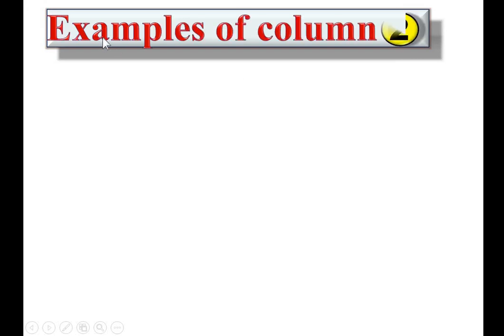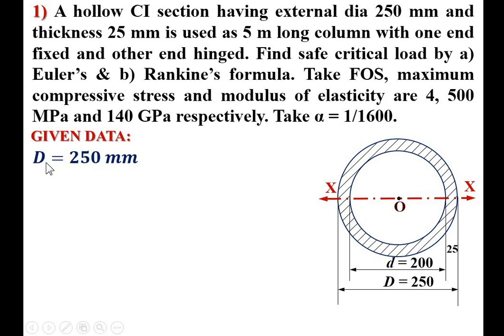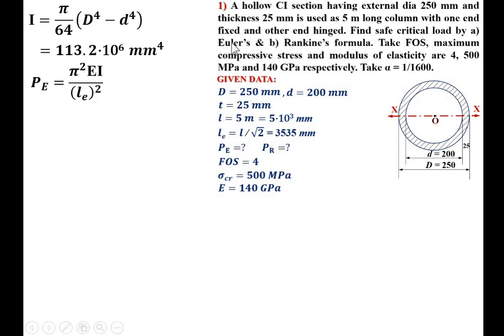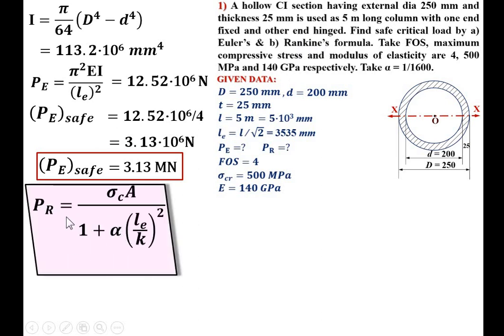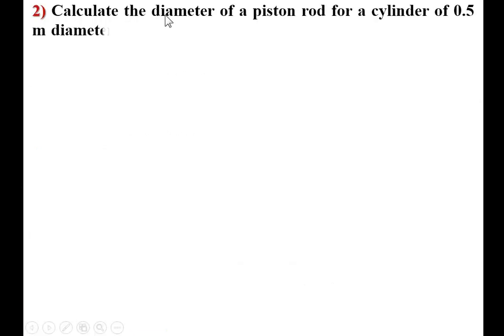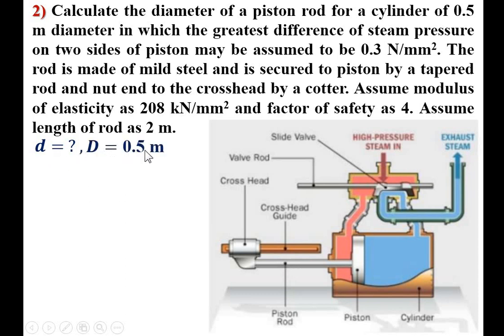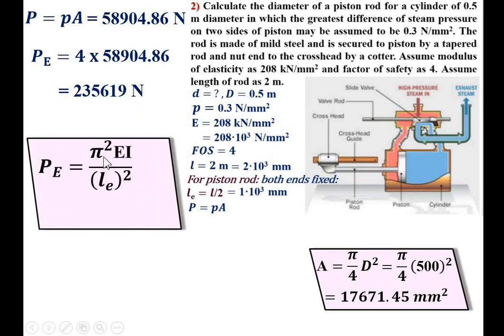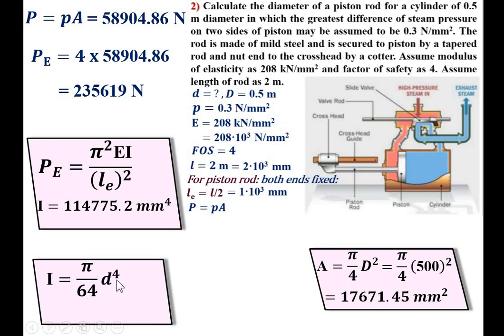Example on Rankine theorem for column|problems based on Rankine formula|gtu|For short column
Rankine problems for column step by step